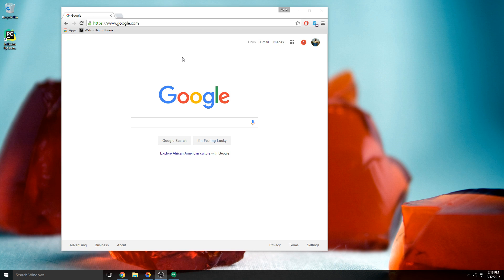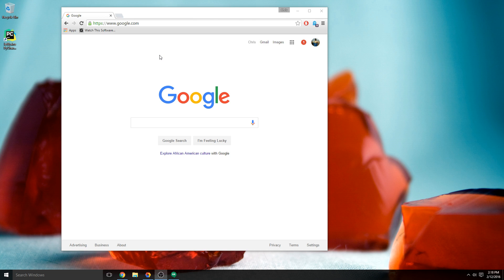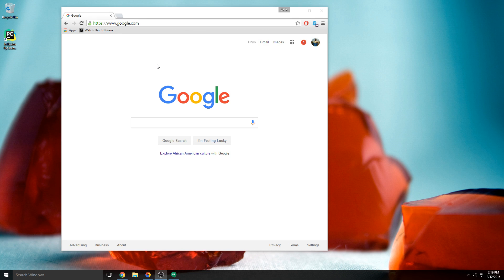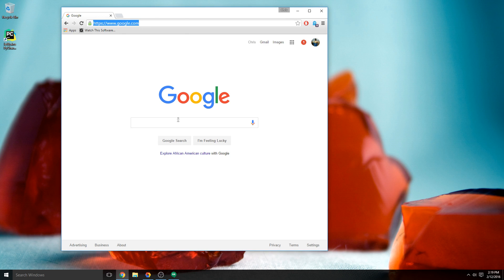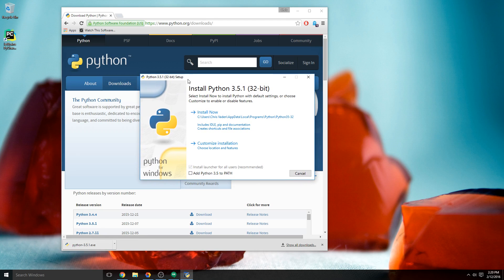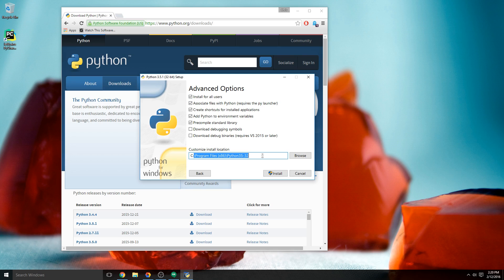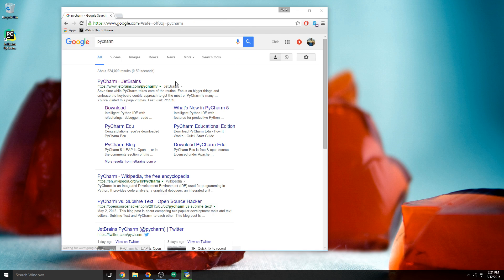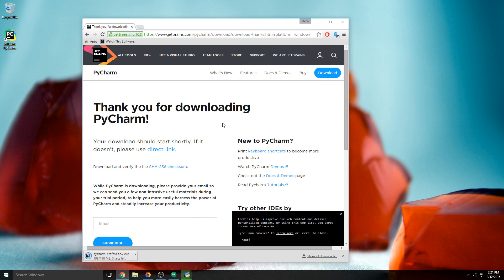Simple API Data Gathering - Installing Python - (1 of 8)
First video covers installing the tools necessary to gather data from the various APIs on the web.